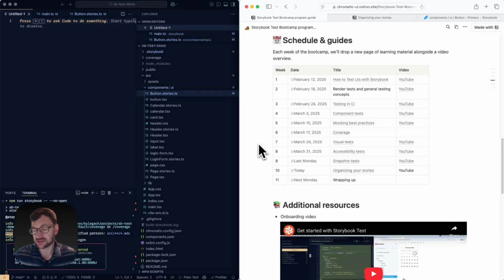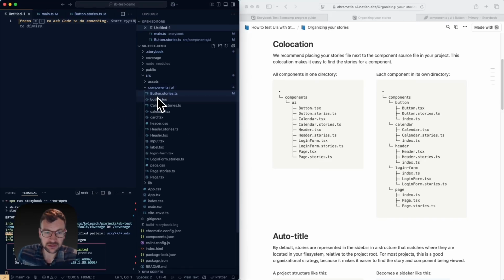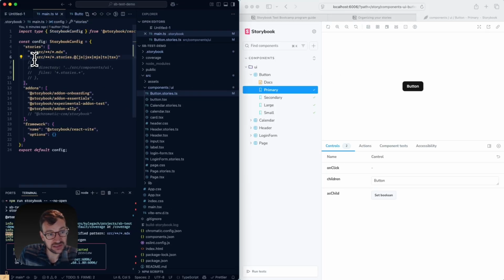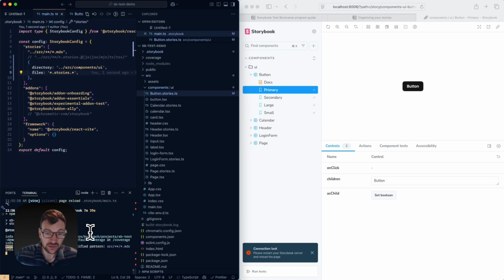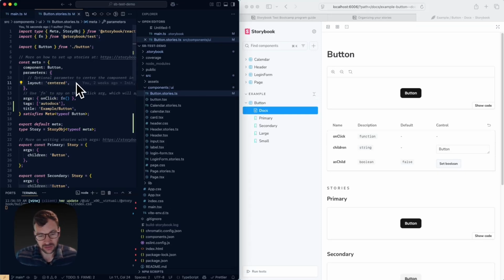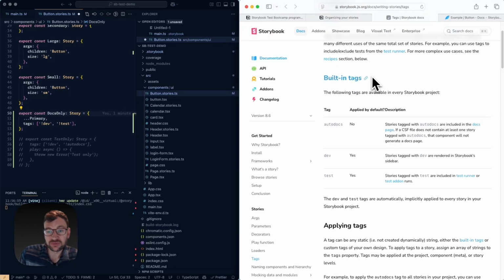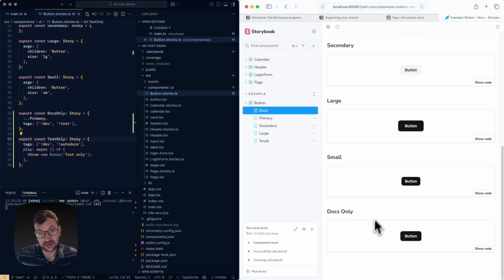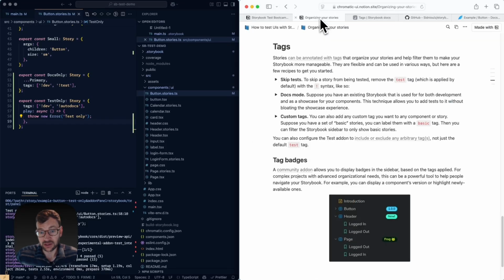Storybook Test Bootcamp week 10: Organizing your stories & tests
If you've been following along, you might now have a bunch of stories in your Storybook, which can serve a variety of purposes. Keeping thing organized will help you move faster. Check out this video overview, or read the guide: